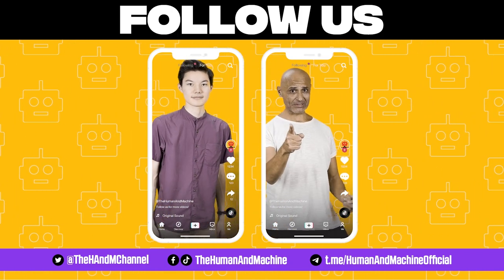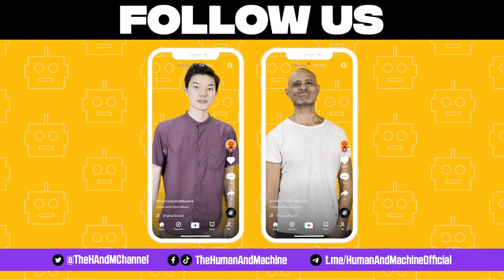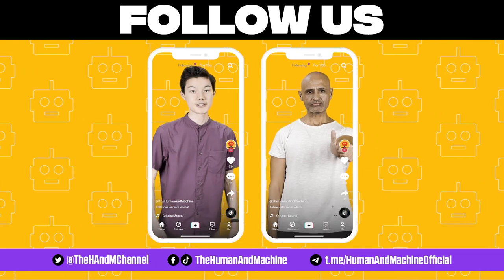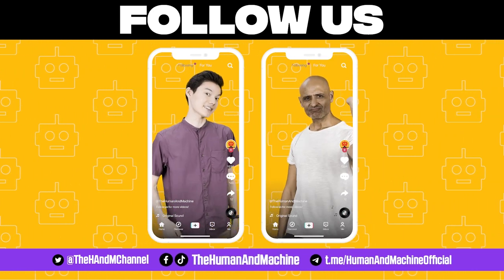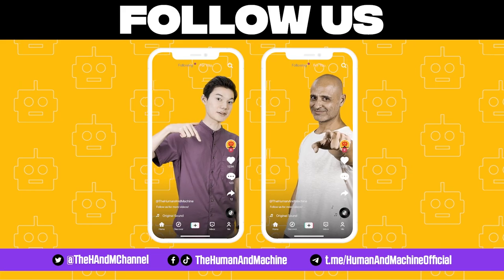Get Started with Free to Play in Web3 Gaming – Citizen Conflict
You don’t need to spend money with Free to Play games. The same goes for Web3 F2P games, where getting started is easier than you think.

Catch important tips on how to get started with Citizen Conflict, the shooter game that brings true player ownership, DAOs, and quality fun for gamers of all backgrounds!

Any content or information published by The Human & Machine should NOT be considered financial advice nor a solicitation or encouragement to purchase or invest in any project. The message contained in the content shall not be considered a validation or due diligence result of the project. Do your own research.

About the Guests

Rastislav Bakala - CEO & Founder of QORPO
Rastislav Bakala is an entrepreneur and a visionary. Boasting 10 years of experience in banking and brokerage, and driven by the passion for gaming, he is now a founder and CEO of a single blockchain game development studio in Slovakia - QORPO. Being a member of Blockchain Game Association, Fintech and Slovak Game Association, he is at the forefront of creatives driving the industry. He doesn’t believe in perfection, as there is always room for improvement.

David Achberger - CMO of QORPO
David Achberger is a Brand builder with 9 years of experience in Performance digital marketing and stock market. In the past David was CEO & CMO of various retail focused and digital marketing companies. His passion for gaming and fintech technologies turned his professional life towards Cryptocurrencies and NFT space. David believes that in few years society may see a big shift in how finance and daily life is approached, so he decided to be the one that leaves a footprint of his work in the Metaverse.

Check out the timestamps below:

00:00 [How to Get Started with Citizen Conflict]
00:54 [Battle passes]

About The Human & Machine Podcast

Looking for different ways to make complex knowledge available to the average person, Hikaru AKA The Very Boring Machine and Tlahui AKA The Very Average Human, along with Kenny, AKA the Brain, have joined forces to simplify the Web 3.0 industries. The Co-Hosts take advantage of their massively different personalities to try injecting a human touch and sense of humour to what is otherwise technical and challenging to understand. Their ultimate aim is to get simplistic answers—so simple that even The Human understands—sometimes :P